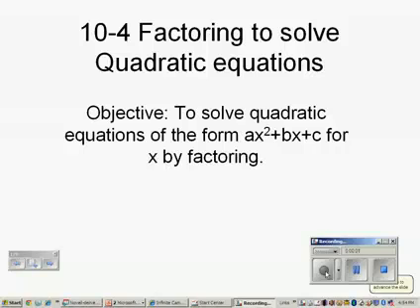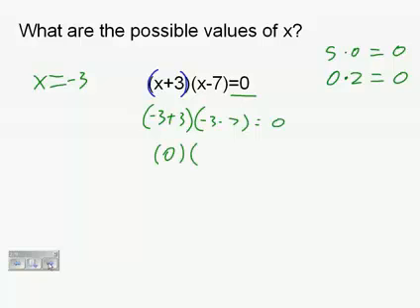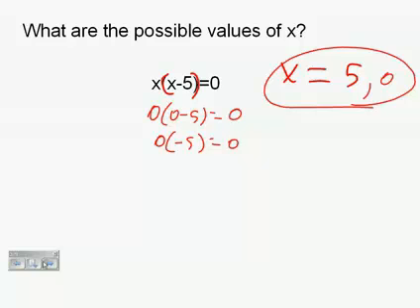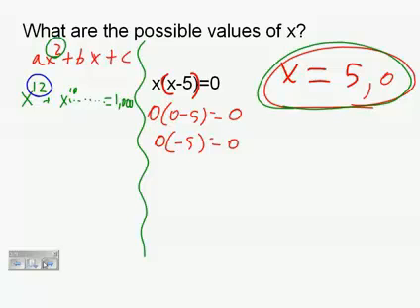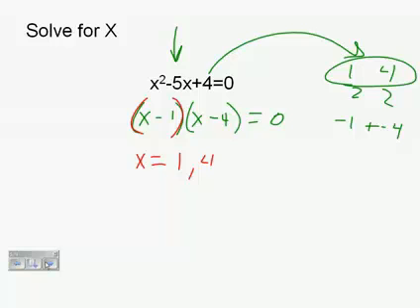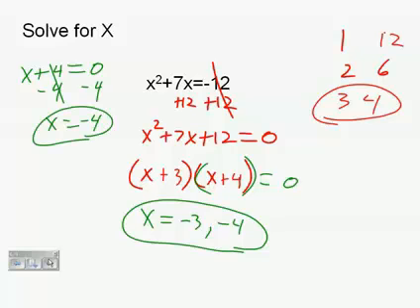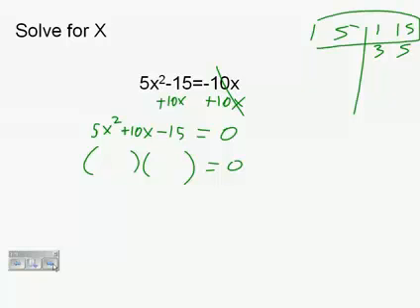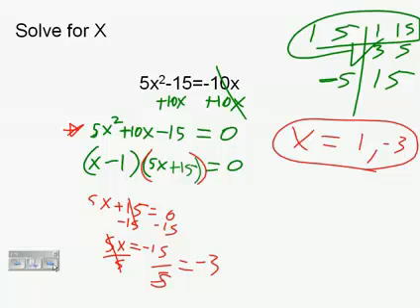Solve by Factoring